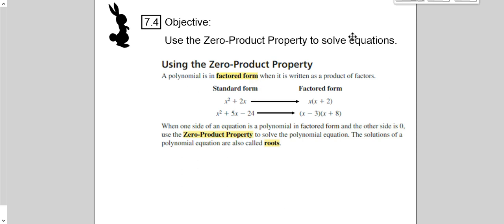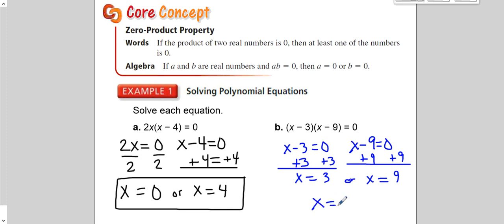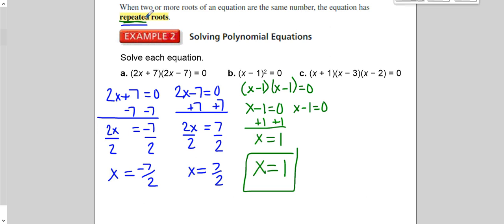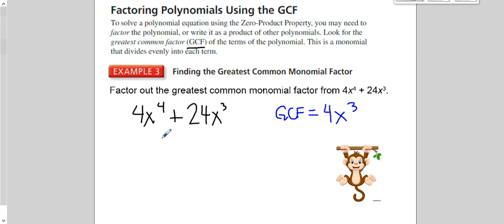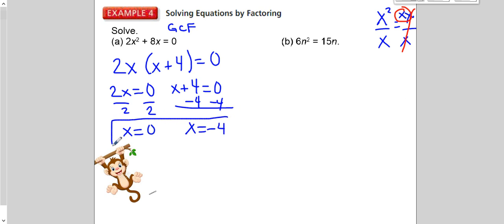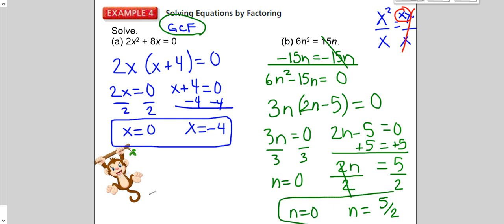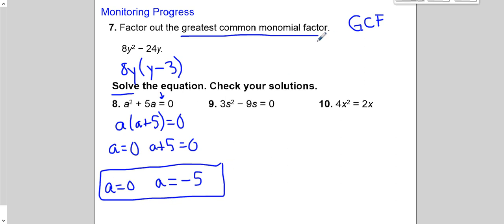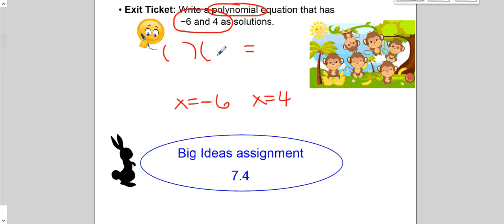7 4 Solving Polynomial Equations in Factored Form